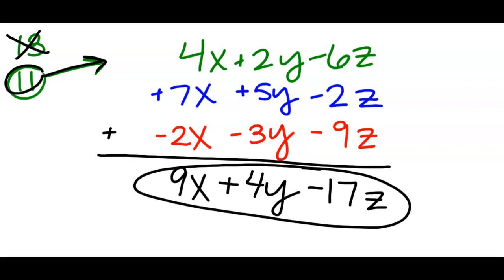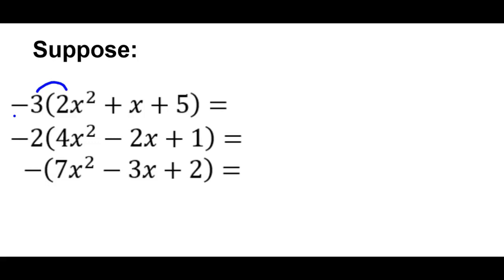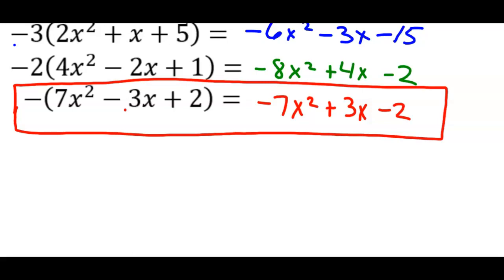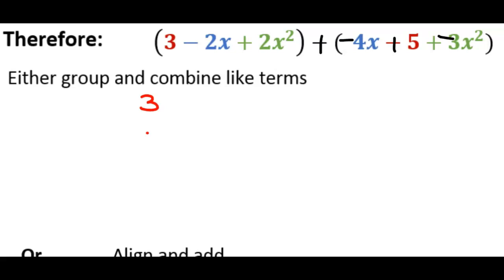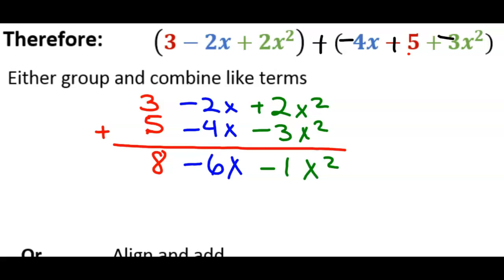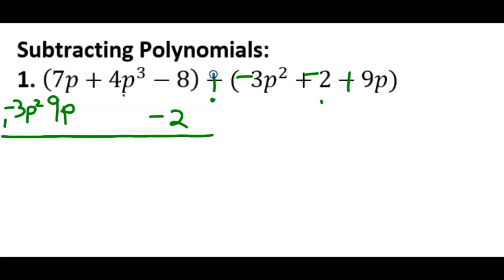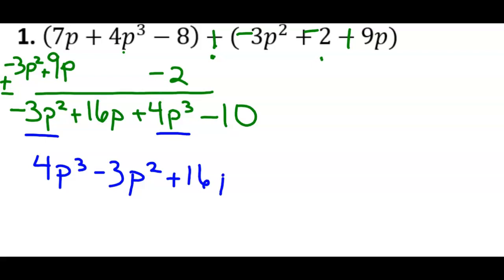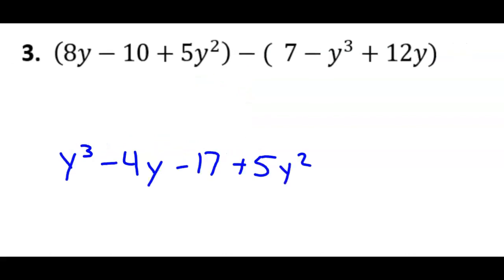10.2 Summer Alg